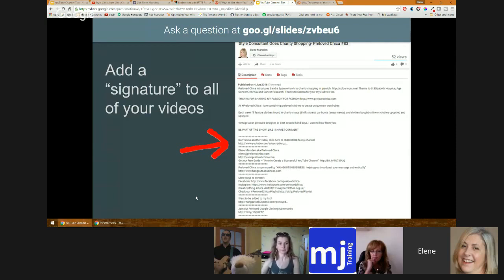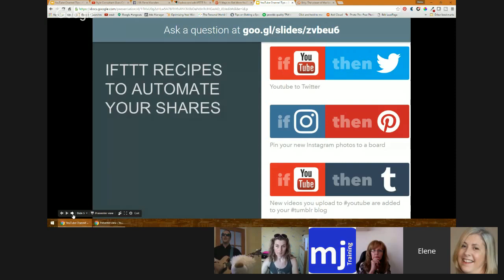5 Ways to Get More YouTube Video Views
If you have a YouTube Channel and you'd like more people to watch your videos, why not join me for this webinar style hangout, I'll be sharing 5 different ways to get more video views.

There'll be space for 9 people to join me live or you can always watch the recording.

There will be time for questions at the end.